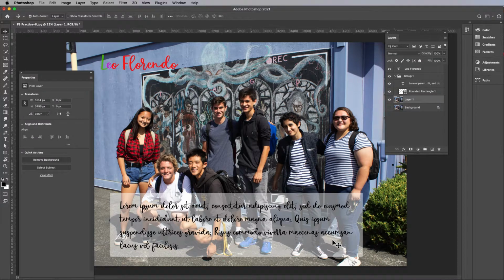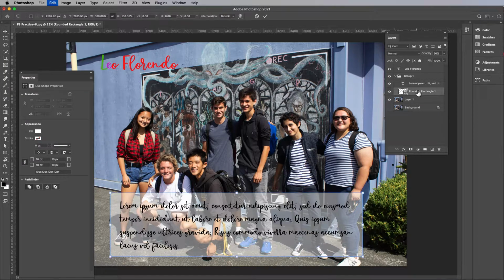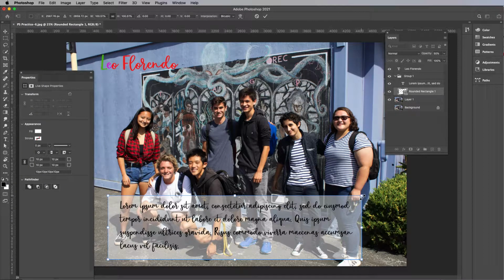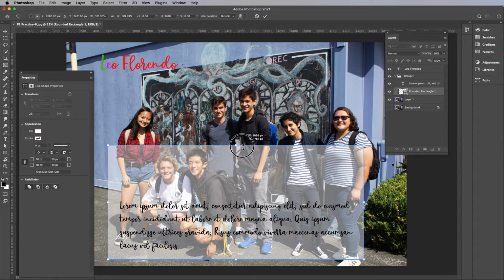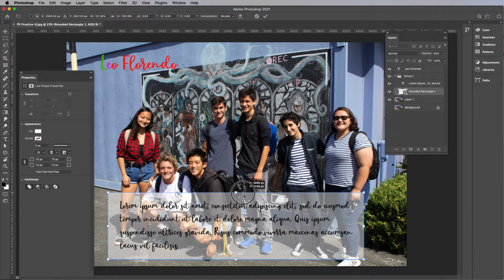PS 1 10 Shape Modifications Size, Corners and Stroke